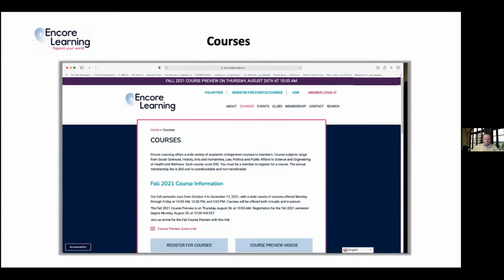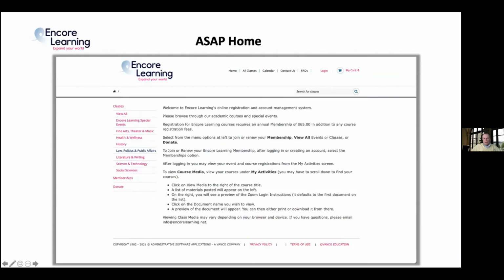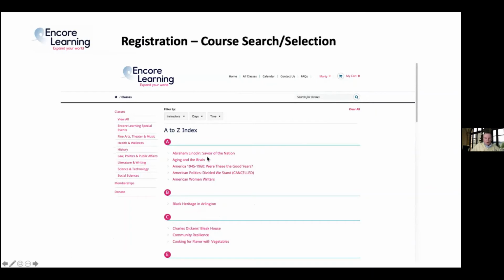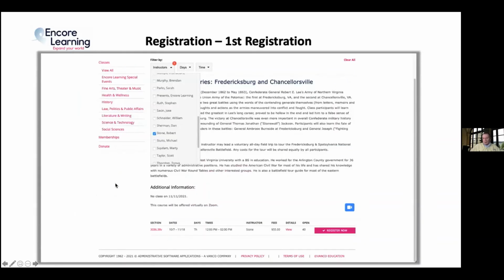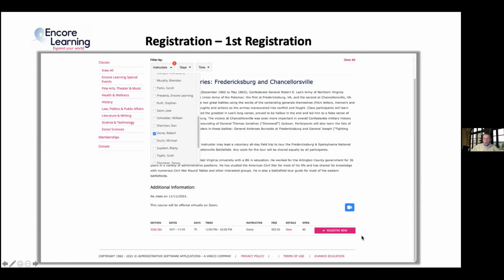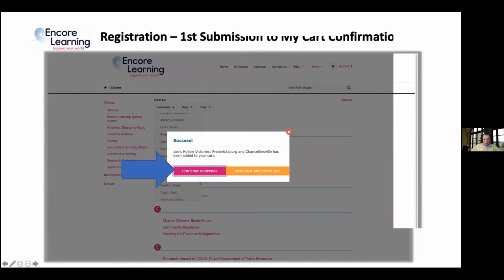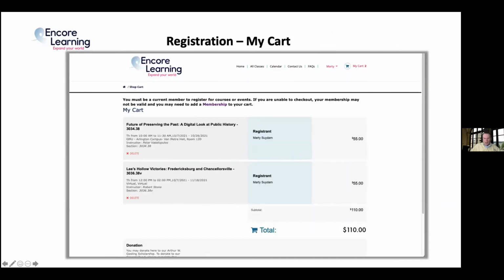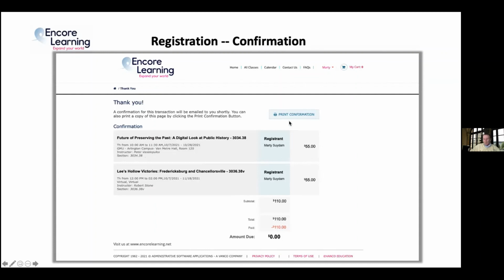Encore Learning Registration Tutorial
Learn about the registration process for Encore Learning classes.